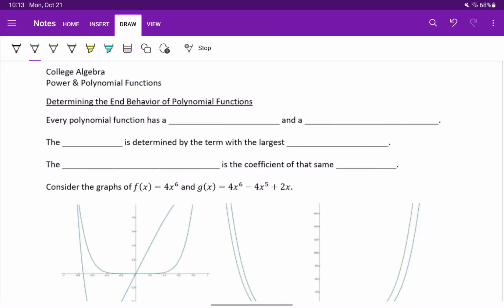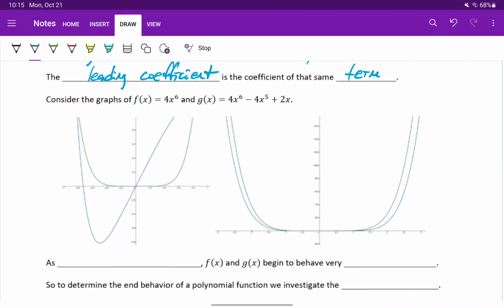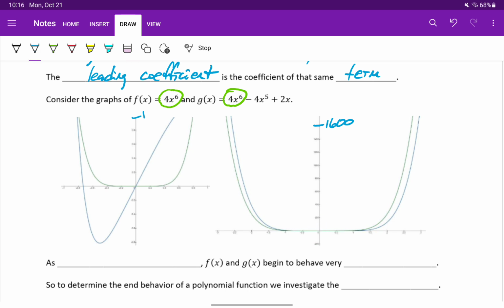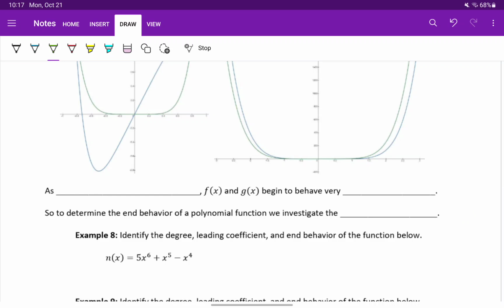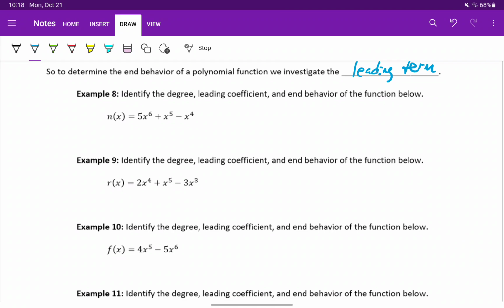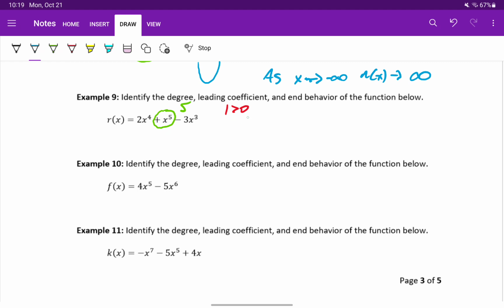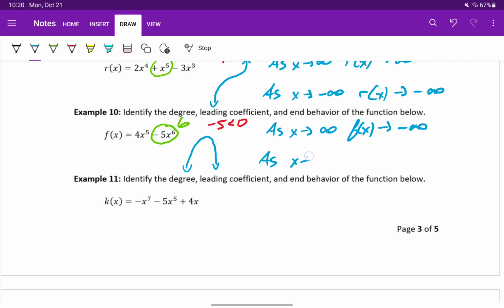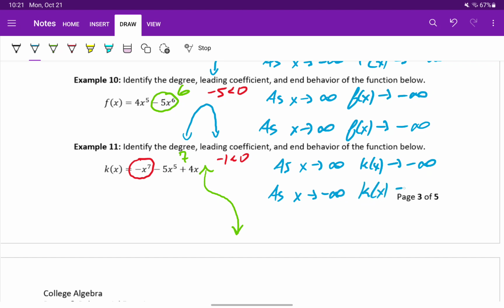Determining the End Behavior of Polynomial Functions